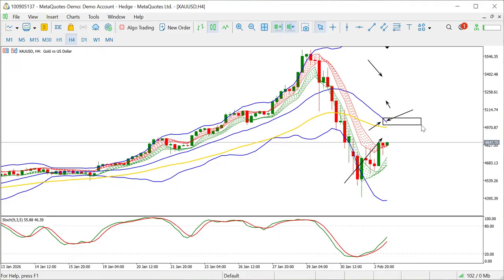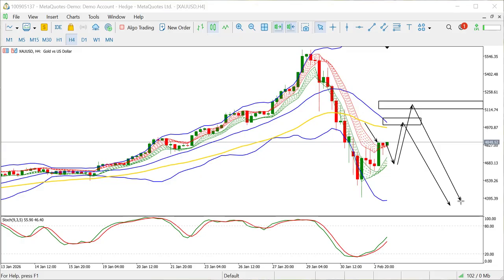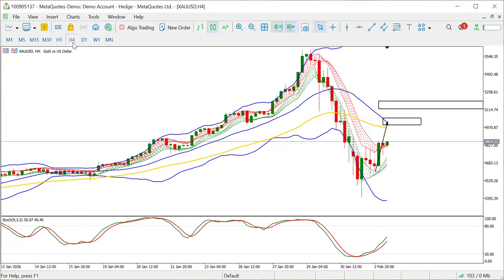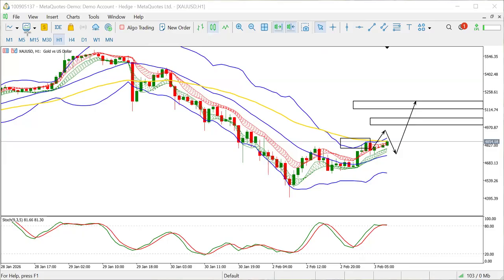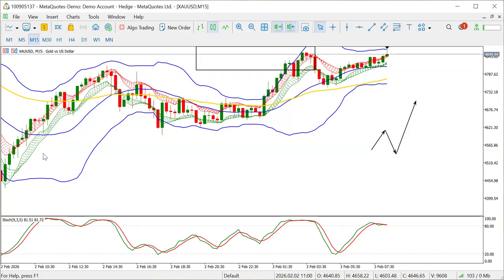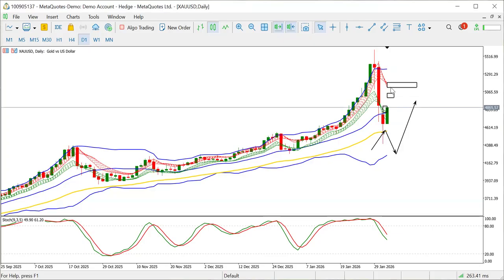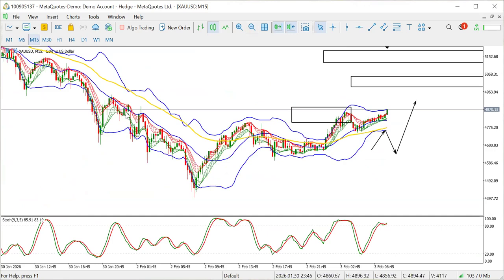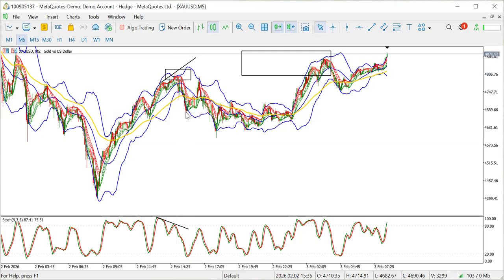SESSION WITH NEXUS BBMA COMMUNITY | BBMA STRATEGY | OMA ALLY | FOREX NEXUS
this was free live session with my bbma telegram community . session was based on GOLD analysis and some questions about bbma multi time frame bbma forex strategy english
bbma indonesia
bbma scalping
bbma malaysia
bbma setting
bbma strategy
bbma oma ally advance
teknik bbma
bbma strategy hindi
learn bbma forex strategy
learn bbma trading strategynalysis.